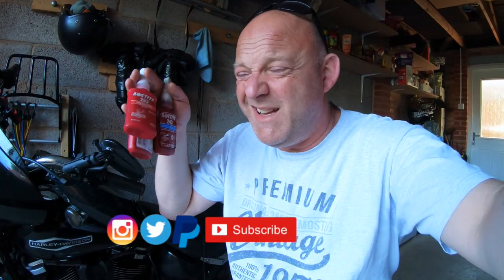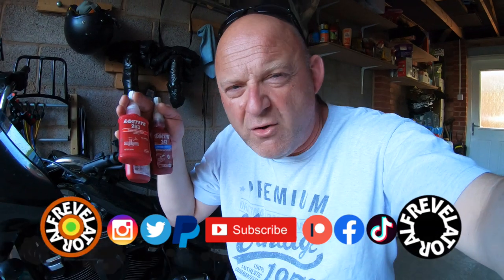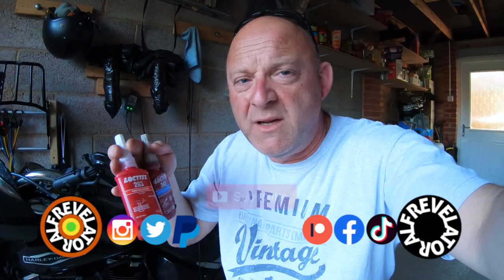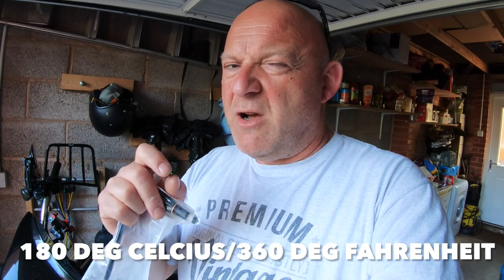Which Threadlock To Use On My Motorcycle | Loctite 246 Alternative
Threadlock should be in every mechanic's workshop. So which type of thread lock should you use on your motorcycle? For Harley Davidson they state the Loctite brand is the one to choose, but what is the difference and what is it you should really pay attention too?

Permatex High Temp Threadlock

Power Source Tower
22inch Monitor
Triple Monitor Docking Station
Display Port To HDMI Cable
TV Monitor Wall Bracket

22inch Monitor
WavLink Docking Station
Coffee Mug Warmer
USB Docking Station
Wireless Laptop Mouse
HDMI Cable

Tapo Indoor Camera
Tapo Outdoor Camera